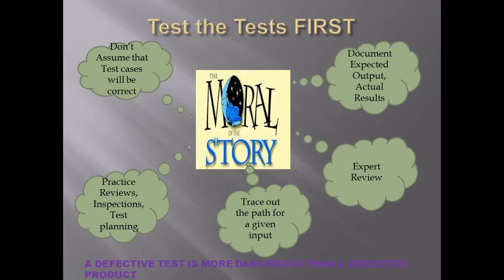Copy of Testing Principles through Story Telling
Key discussion points:

What should be the approach towards Automation?
What should be the mindset of a Tester?
What are the responsibilities of a Tester?
What should be the balance between defect detection and defect prevention?
How do we approach testing activity?